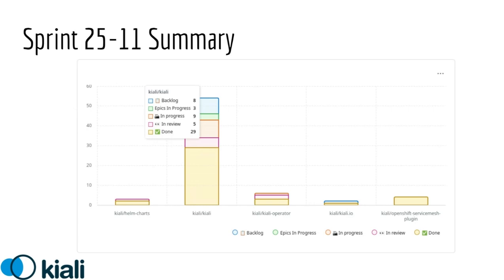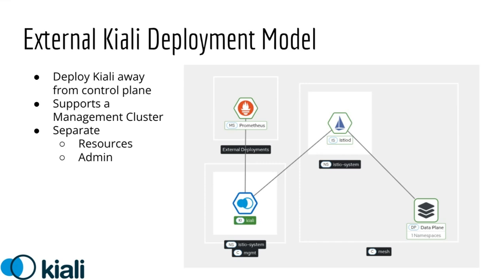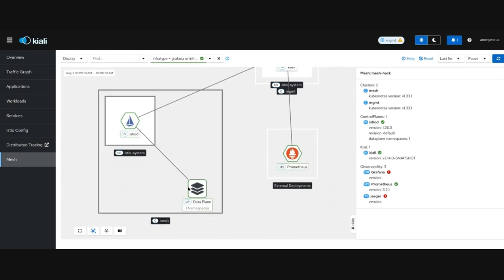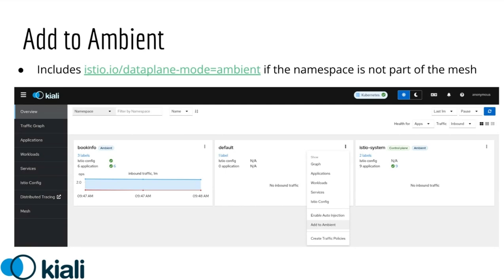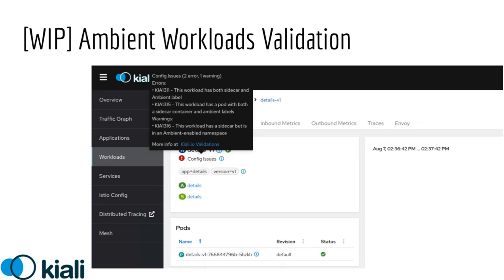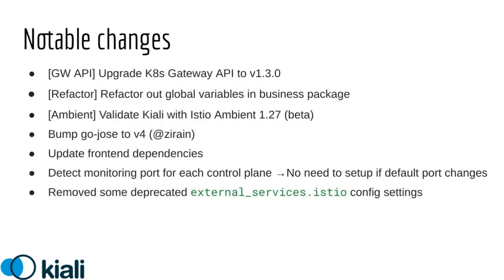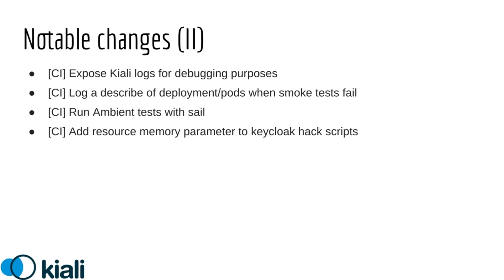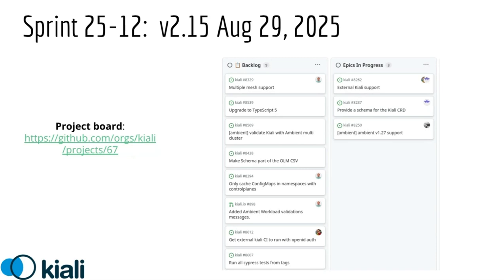Kiali sprint demo v2.14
🎥 Kiali Community Meeting – August 7, 2025
🚀 Kiali v2.14 – Sprint 25-11 Release Highlights

Join the Kiali team for our latest community meeting, where we showcase what’s new in Sprint 25-11, leading up to the release of Kiali v2.14 (scheduled for August 11, 2025).

In this session:
✅ Demos of new features
✅ Deep dive into key changes
✅ Sneak peek at what’s coming in Sprint 25-12
✅ Live Q&A with the community!

✨ What’s New in Kiali v2.14?
 • External Kiali Deployment: Deploy Kiali outside the mesh control plane – ideal for management clusters and isolated admin setups.
 • K8s Gateway API Upgrade: Full support for Gateway API v1.3.0.
 • Ambient Mode Enhancements:
 • Ambient workload validation
 • Better detection of dataplane mode
 • Compatibility with Istio Ambient v1.27
 • Improved CI & Debugging Tools:
 • Exposed logs
 • Auto resource diagnostics on test failures
 • Frontend & Backend Upgrades:
 • Dependency updates
 • Control plane port detection
 • Removal of deprecated configs

🐛 Bug Fixes:
 • Improved handling of istio_remote gateway classes when cluster-wide access is disabled.

🔭 Sneak Peek: Sprint 25-12 (v2.15)
Coming August 29, 2025 – follow the progress:
📌 GitHub Project Board

💙 Thanks for being part of the Kiali community!